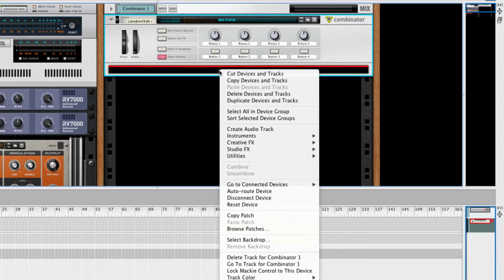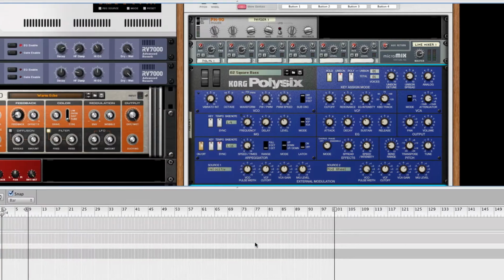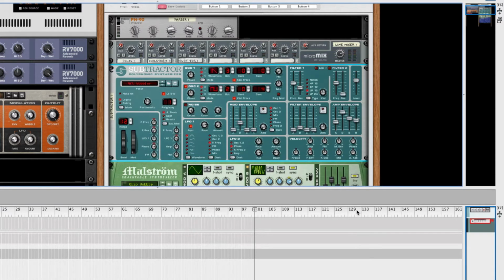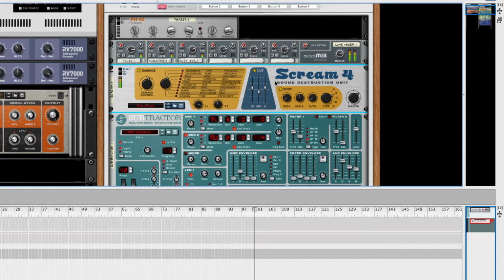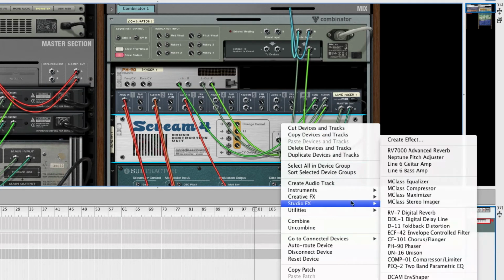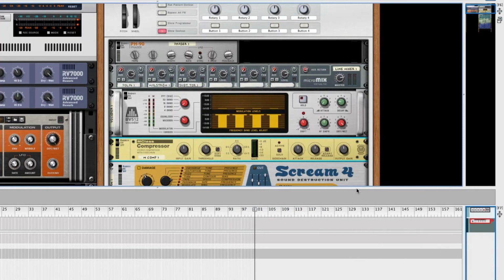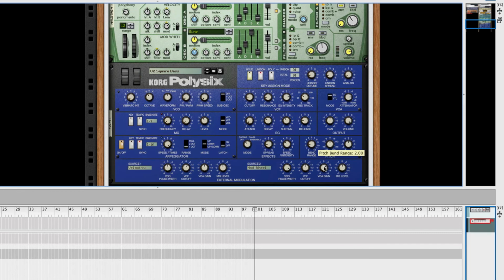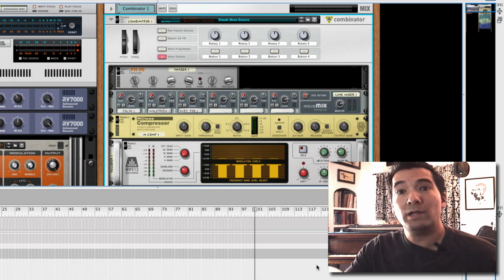Easy Sound Design with Reason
You don't need to be a professional sound designer to create your own unique synth patches in Reason.  Using a combinator and a some layering tricks you can cook up your own epic sounds and dubstep/electro inspired bass patches.  Then, save these patches for use in any of your productions.  In this way, they become part of your unique voice as a music producer.